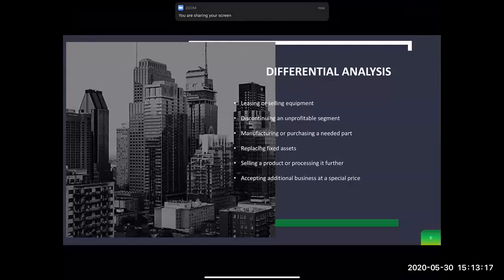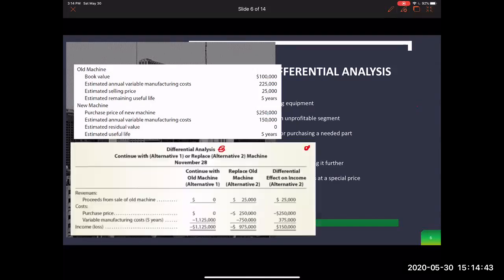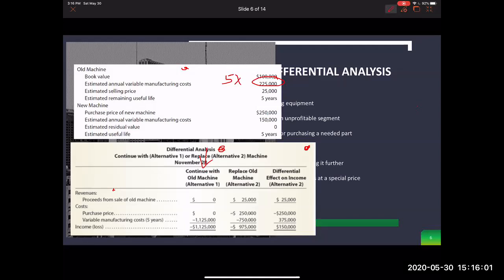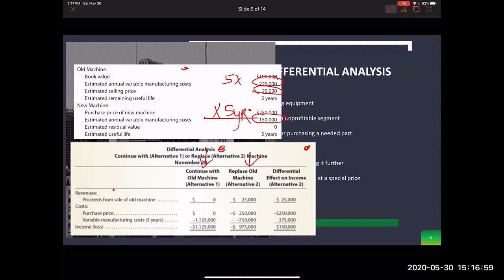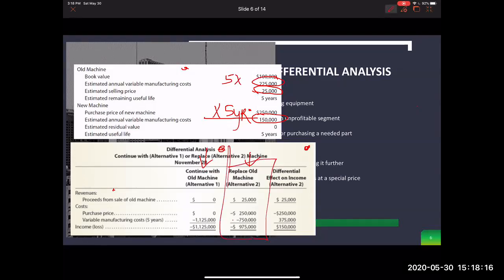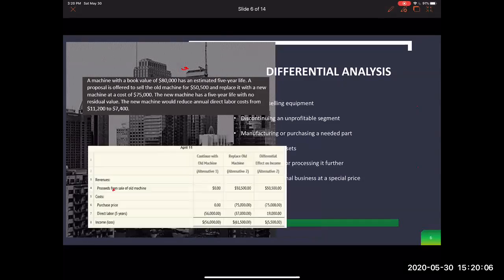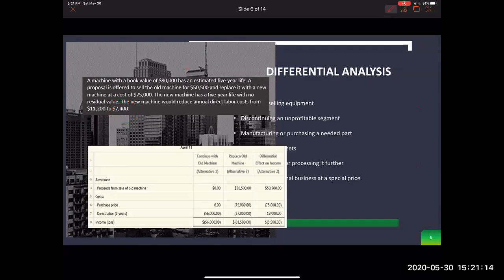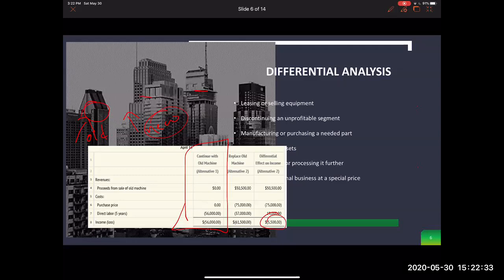Chapter 10: Differential Analysis and Product Pricing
Replacing Fixed Assets